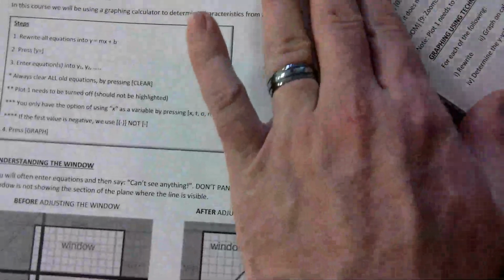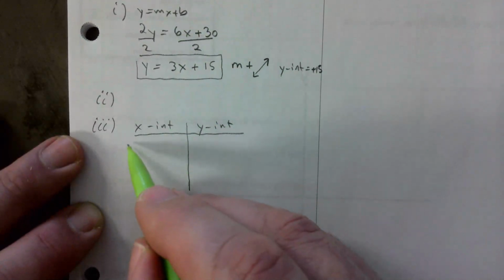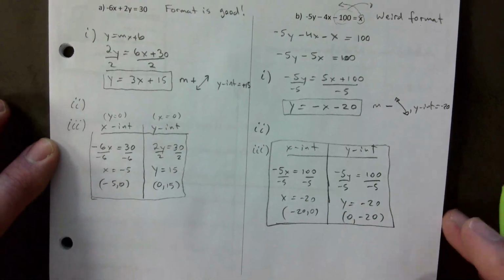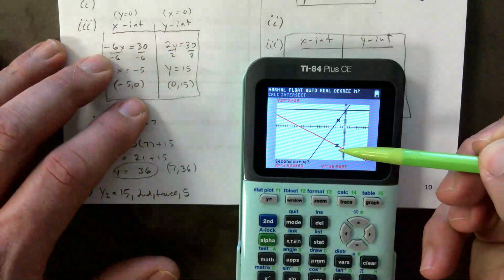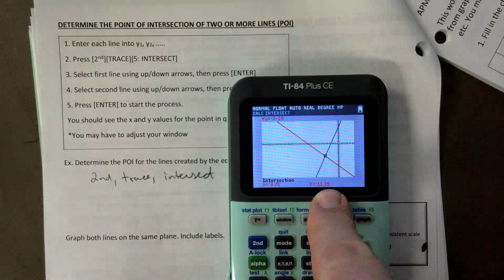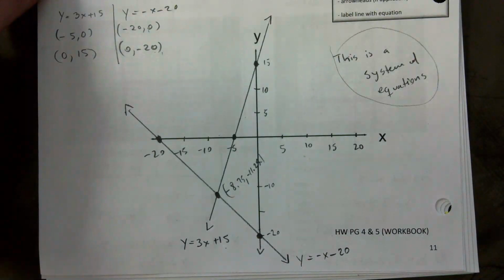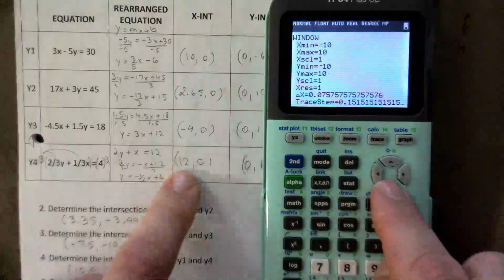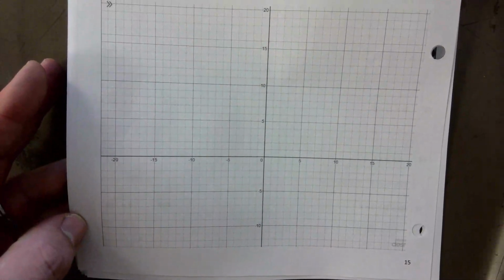APMR3S SYSTEMS OF LINEAR EQUATIONS: INTERCEPTS, GRAPHING, POINT OF INTERSECTION